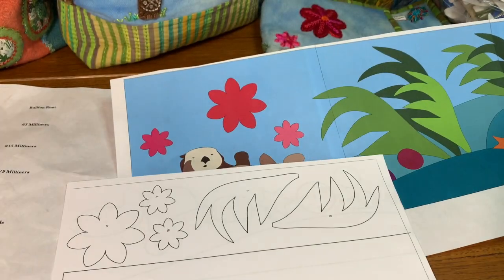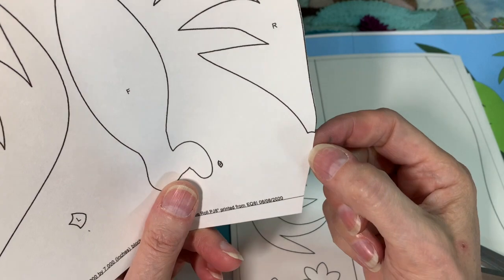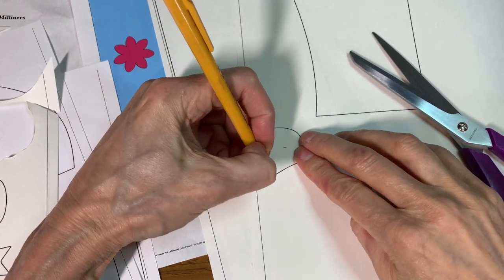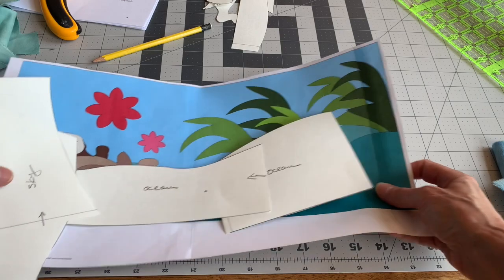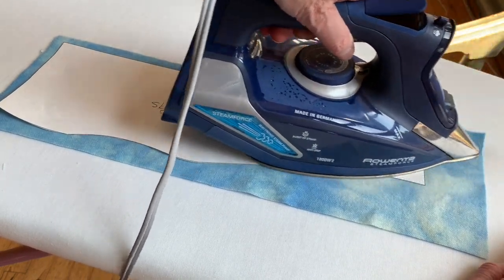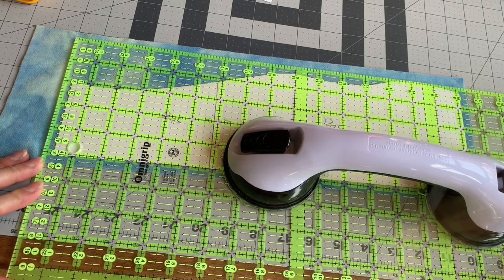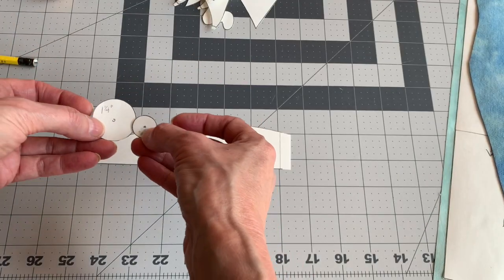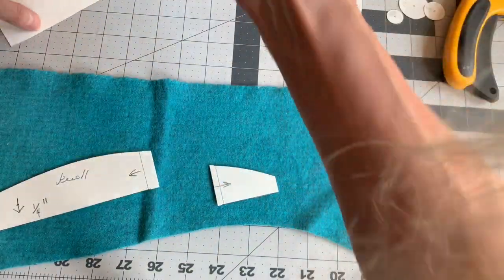Step 1 - The Making of The Hand Made Needle Roll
This video demonstrates the first few steps in making the Otter Needle Roll. I walk you through how to make it yourself, beginning with downloading the various patterns, using freezer paper to guide you and the next steps in choosing your fabrics. To purchase the pattern, templates and extensively photographed and detailed instruction booklet (20 pages), which includes hyperlinks to all the videos demonstrating every stitch I use for this project go to this To view the Playlist I created specifically for this project - The Otter Needle Roll, go to this
For the companion piece - Rhino, Fully Lined and Zippered Pouch
For those of you having trouble with the hyperlinks within the instruction booklet, please know that all the links there are also on each of these videos devoted to the making of the Needle Roll on my Youtube channel. So join me!

If you are interested in this needle roll please tell me in  the comments section whether you would be interested in purchasing a kit.  (At the moment I do not have kits available, but am curious to know whether this is of interest.)

For those of you having trouble downloading your pattern, templates and instruction booklet from Etsy, take a look at this link for help

After graduating from Parsons School of Design, I began my career in fashion design and freelanced both in New York City, as well as London.  I designed hand knits for Elle Magazine and was the editor of the Hand Knit Page before hand knits fell out of fashion in the early 1990's and the page was discontinued.  In 2008 I launched my jewelry design business, designing fine jewelry in 18 & 20 Kt Gold with gemstones that I hand select for each piece. Several awards and numerous write ups & interviews in all kinds of magazines and online zines, I found Sue Spargo in 2015 through her Craftsy class, and my life took another turn.  I have been designing in some form since I sold my first felt embroidered xmas tree ornaments to a small shop in Northern California when I was 16 years old, and have never looked back.  And while I've had detours along the way: had two children, worked at an advertising agency, got into acting in my early 20's, published some articles for various magazines and wrote for the Huffington Post for a few years, I have always come back to designing.  It is my first love and remains so to this day.

A few things you might like to have that I use regularly and the things I've used in this video:
Heavy Duty Freezer Paper
Thread Zapper II
Sashiko Template - Waves
Tulip Sashiko Needles
Needle Pack
6" Ruler
An alternative to the Pliers I use regularly
Large Abstract Zippered Pouch
Zippered Rhino Pouch

Stop by!

All jewelry worn in this video is designed by Ariane Zurcher available